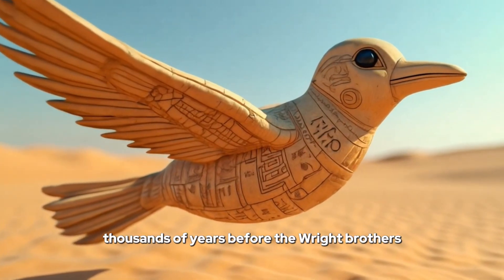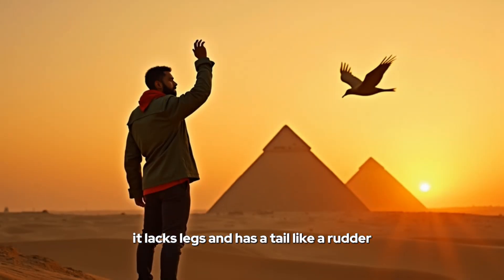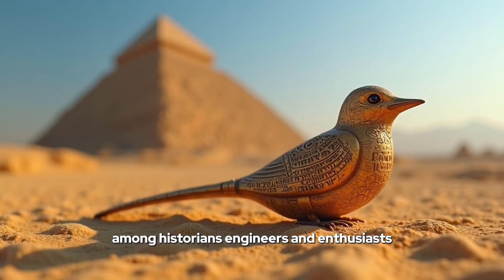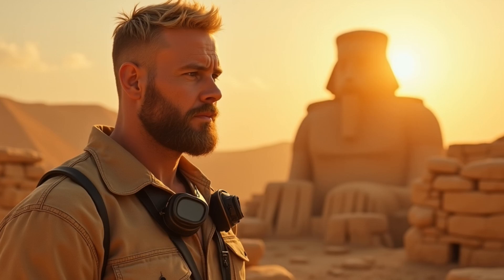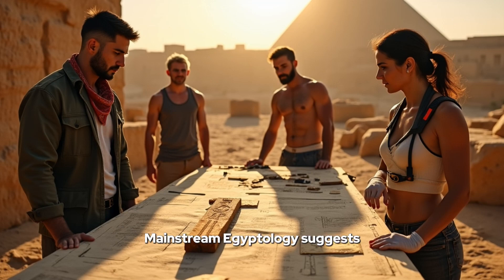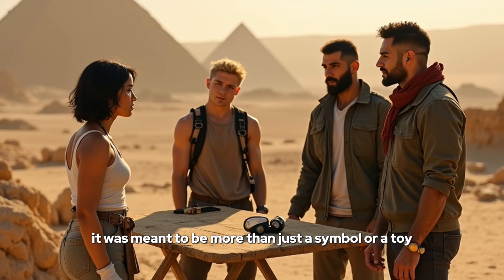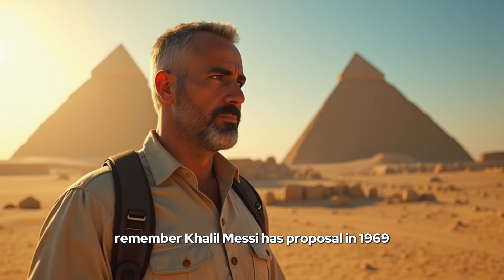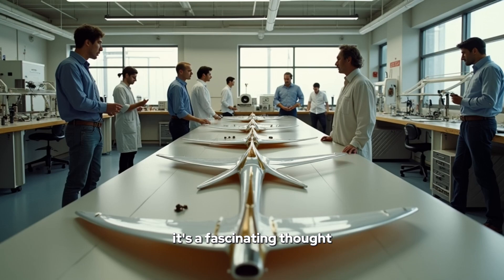2,200-Year-Old Model Glider? Unraveling the Mystery of the Saqqara Bird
Discover the fascinating mystery of the Saqqara Bird, an ancient Egyptian artefact that has puzzled experts for over a century. Is it merely a symbolic carving, a child\u2019s toy, or evidence of advanced aerodynamic knowledge from 2,200 years ago? In this video, we explore the theories, experiments, and controversies surrounding this enigmatic relic found in the Saqqara necropolis. Could the ancient Egyptians have understood the principles of flight, or is this just an intriguing coincidence? Watch now to uncover the secrets of the Saqqara Bird!